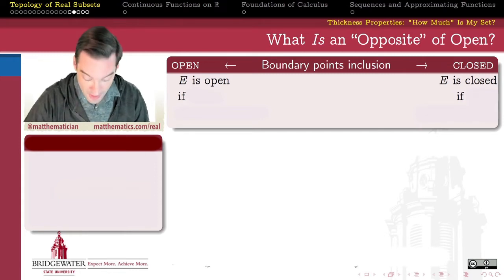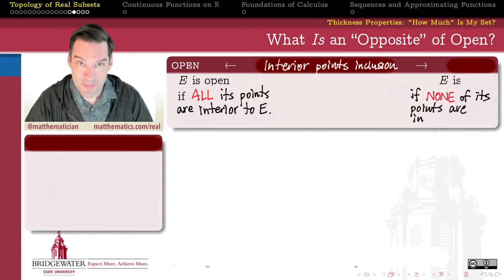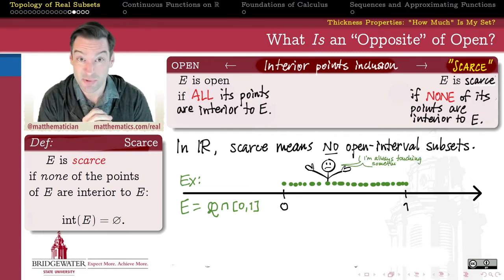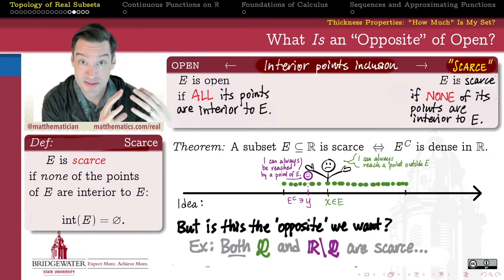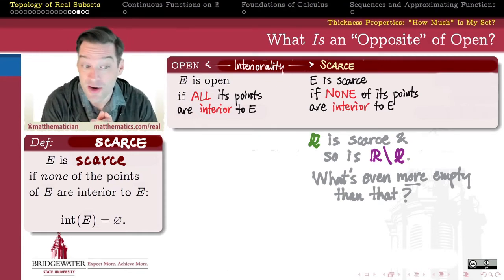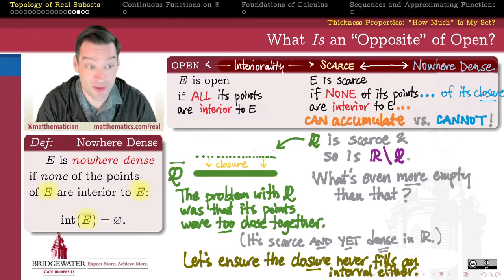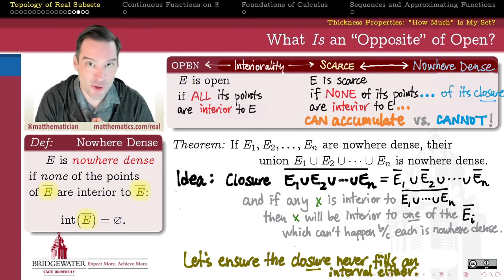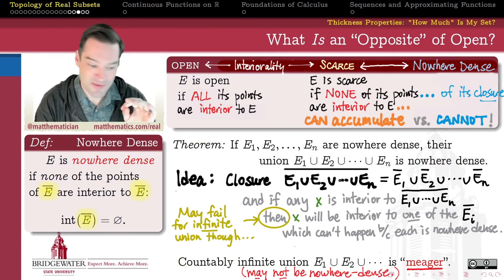402.3Y5 Open to Scarce to Nowhere Dense: An Interiorality Spectrum of Sets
Another kind of "opposite" to open sets are sets with no interior points at all. We search for the right notion and land on nowhere-dense sets.

0:00 Introduction
1:04 Recap: The Boundary Spectrum of Open/Closed
1:51 An Interiorality Spectrum of Open to "Scarce"
3:59 Example of a Scarce Real Subset
4:41 Scarce Means Complement-Dense
5:24 Not the "Right" Kind of Opposite to Open?
6:36 We Need A Stronger Kind of Scarce
8:00 Definition: Nowhere Dense Sets
9:37 Unions of Nowhere Dense Sets
10:48 Definition: Meager Sets